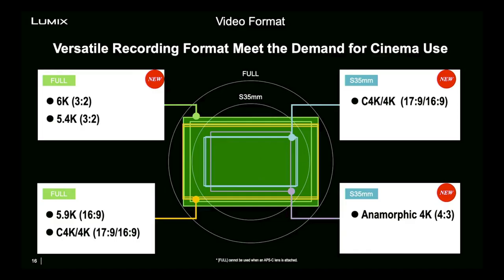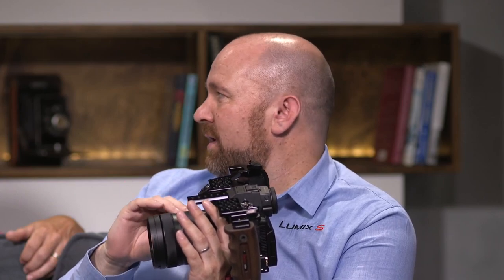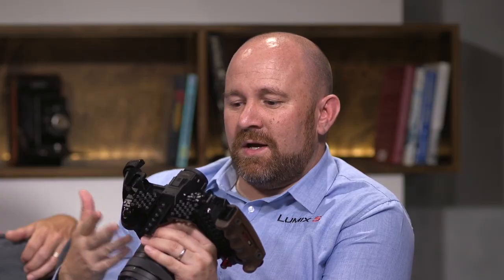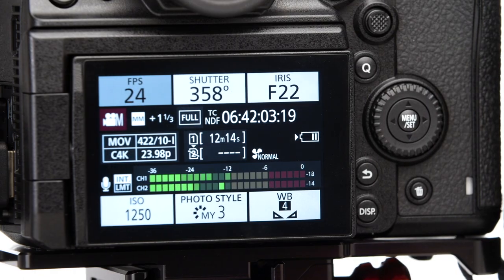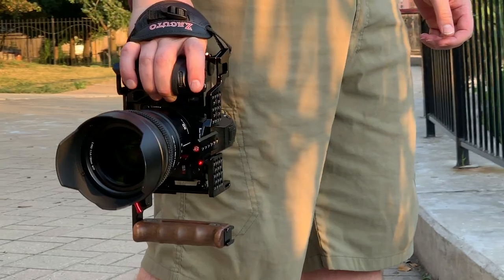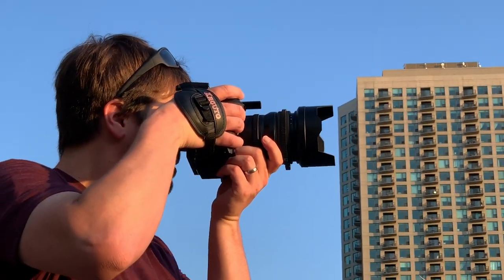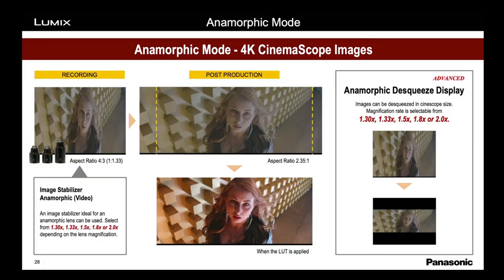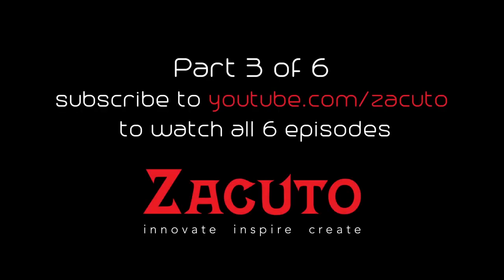S1H FIRST LOOK Part 3 - Panasonic Camera Features from 6K to Native Codex (with DP David C Smith)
Part 3 of our Panasonic S1H interview series with Matt Frazer from Panasonic covers everything you need to know about 6k, codec, recording, waveform, 10-bit, and so much more. Then we watch some stunning S1H footage from Los Angeles based Director of Photography David C Smith and bring David into the interview to discuss his experiences.

See the Zacuto cage and accessories for the Panasonic S1H

Part 6 released on Sept 13th, 2019